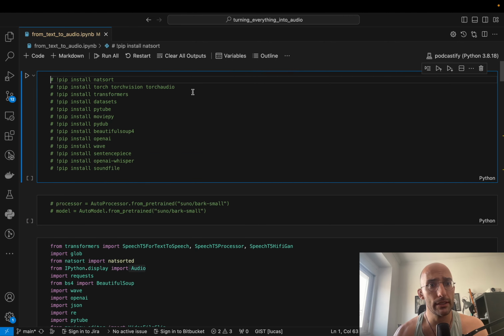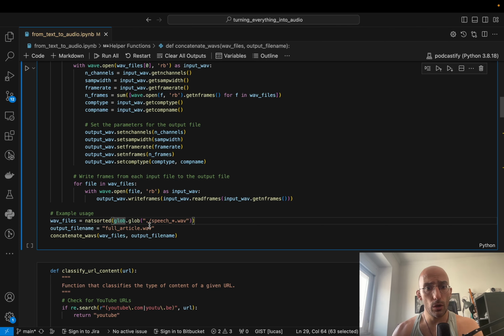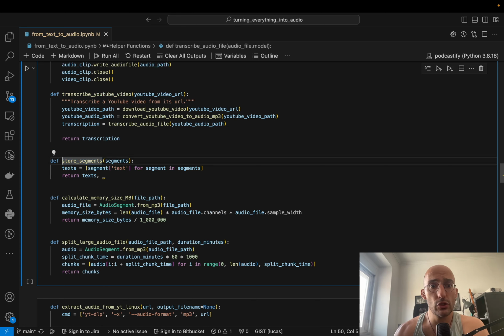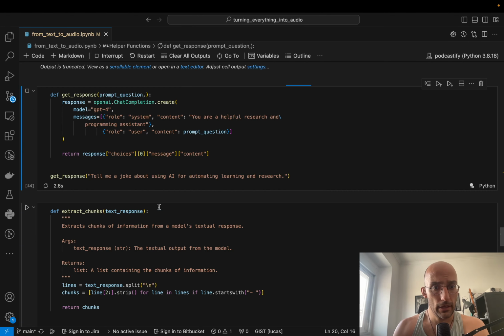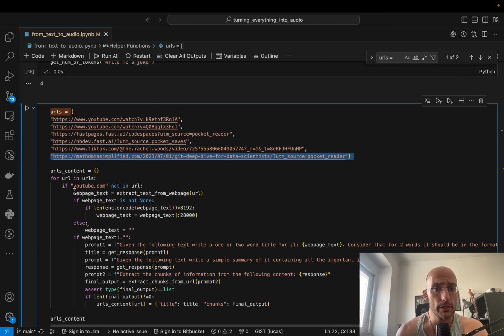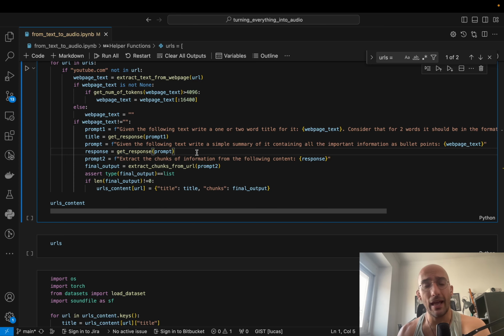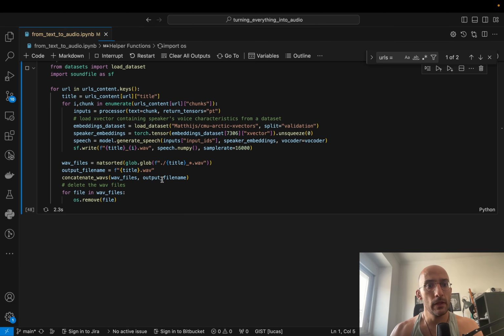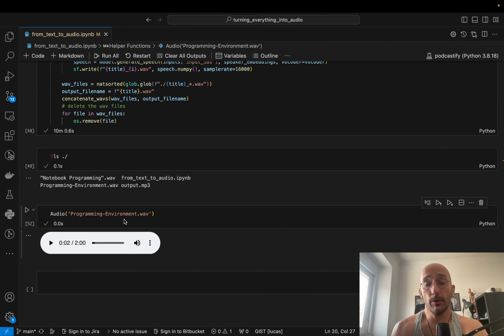Automating Link to Audio with Python, ChatGPT & Hugging Face | Text-to-Speech Tutorial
In this video you'll learn a convenient way to convert URLs of YouTube videos, web pages, blog posts, etc., into audio files that can be easily consumed on the go. Using Python let's walk through the step-by-step process of installing the necessary packages, setting up project files, and ultimately building the tool. We'll transform saved links into manageable, bite-sized chunks of audio content you can listen to whenever you want! :)

📚 Chapters:
00:00 - From Links to Audio
01:32 - Necessary packages
03:00 - Setting up the Text-To-Speech model
04:15 - Concatenating .wav files
06:49 - Classifying URL contents
08:05 - Additional helper functions for transcription and downloading youtube videos
10:00 - Extracting audio from Youtube videos
13:31 - Extracting text chunks from webpages with Beautiful Soup and OpenAI
17:00 - Using ChatGPT to summarize webpage content and convert to structured data
23:52 - Converting text outputs to audio with Text-To-Speech model
26:00 - Putting Everything together
29:00 - Final thoughts